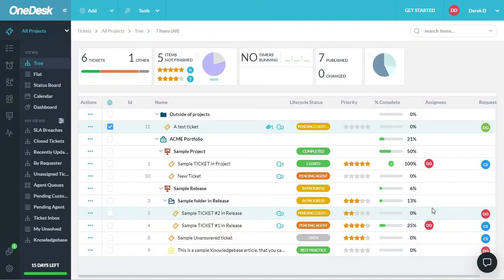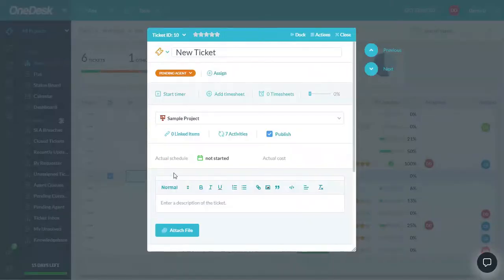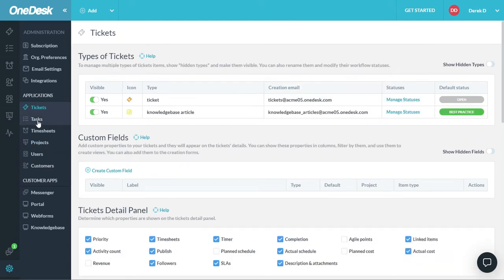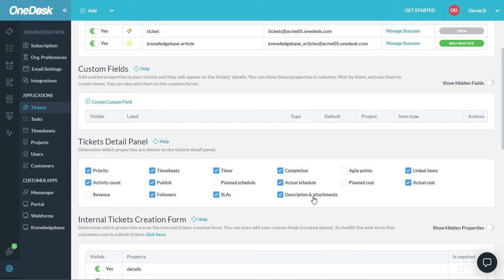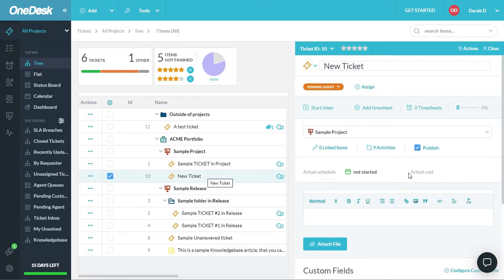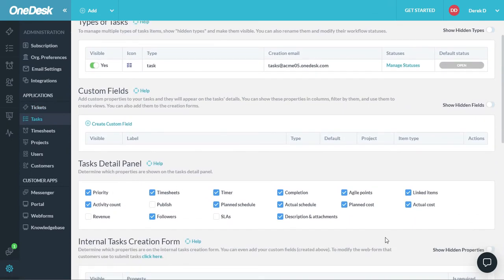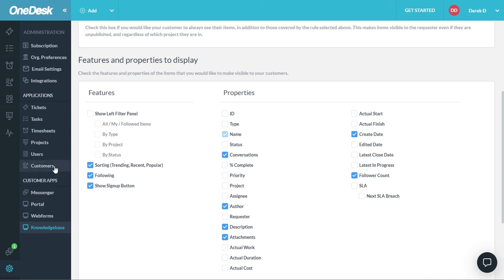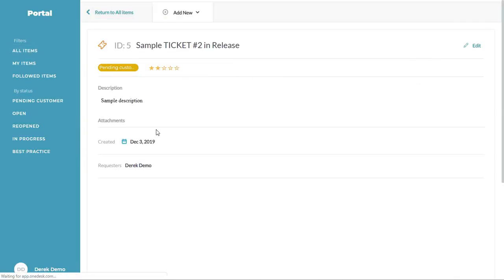OneDesk - Showing or Hiding Properties of Items, Projects & Users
Step-by-step instructions how to modify which properties are shown on your items, both inside the main app, and in your customer apps.